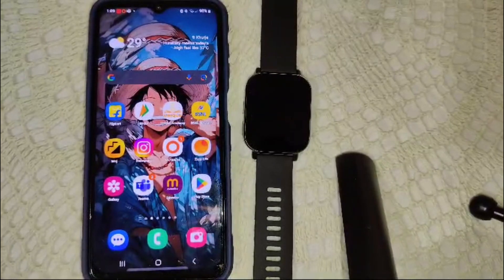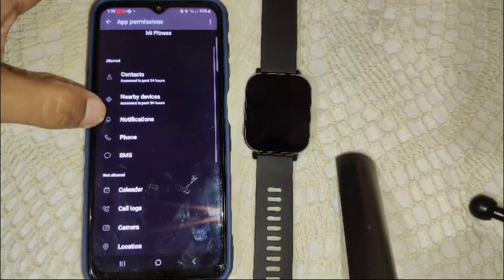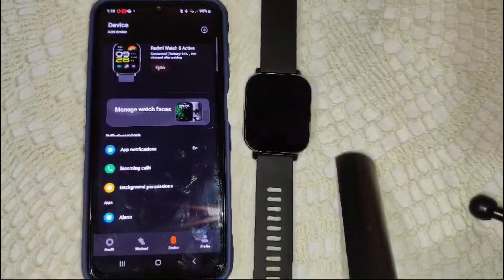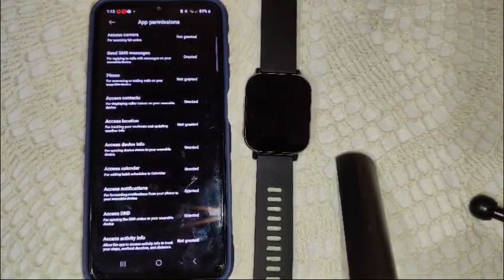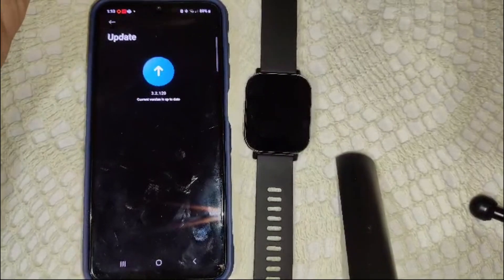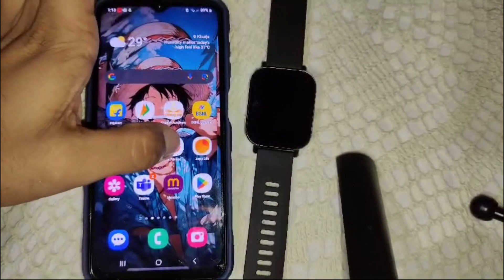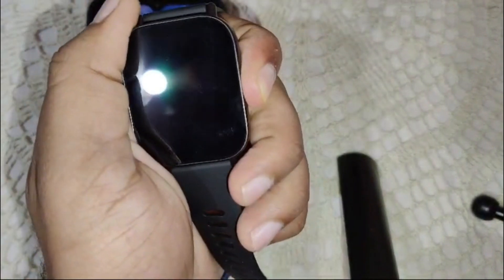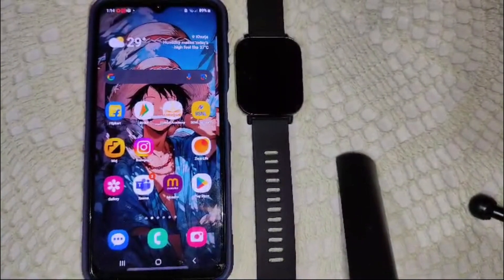How To Fix Redmi Watch 5 Active Event Reminders Not Syncing From The Calendar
In This Informative Video, We Will Guide You Through The Process Of Resolving The Issue Of Event Reminders Not Syncing From The Calendar On Your Redmi Watch 5 Active. We Will Provide Step-By-Step Instructions To Ensure That You Can Effectively Manage Your Reminders And Stay Organized. Whether You Are A New User Or Have Been Using The Device For Some Time, This Tutorial Will Help You Troubleshoot And Fix The Syncing Problem Efficiently.

00:20 Fix 1: Enable Permission
01:08 Fix 2: Sync
01:21 Fix 3: Update
02:11 Fix 4: Restart
02:35 Fix 5: Re-Install